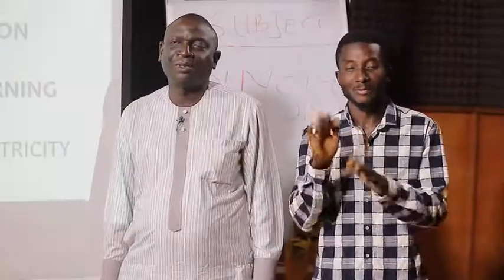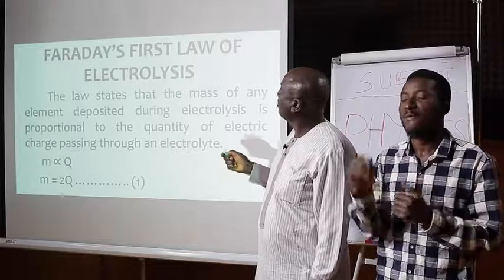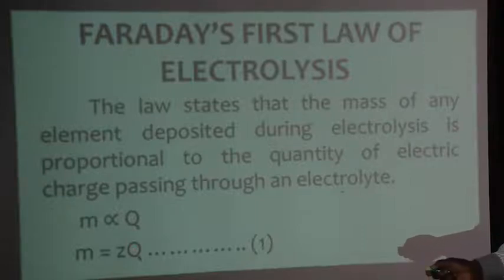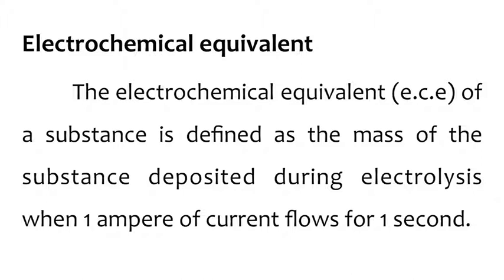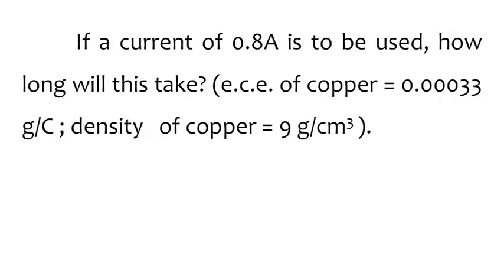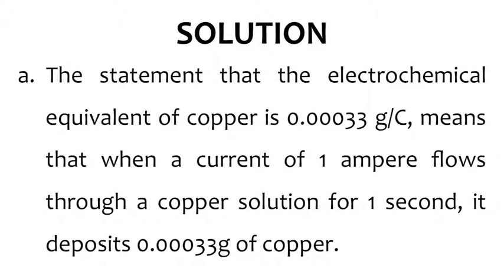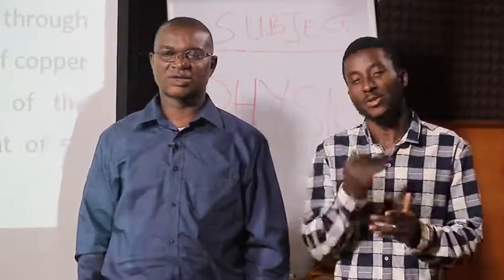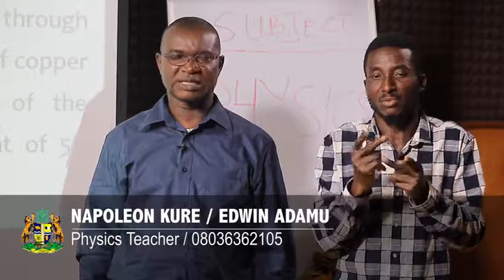Physics - Conduction of Electricity Through Liquids II